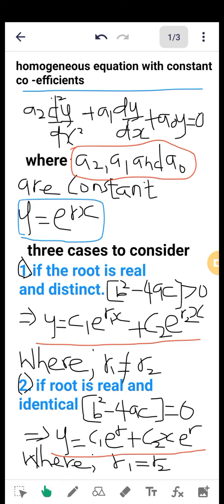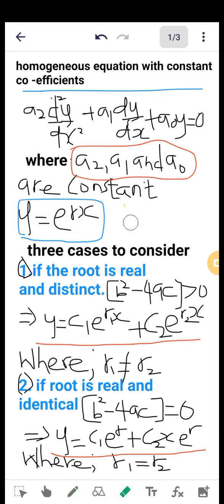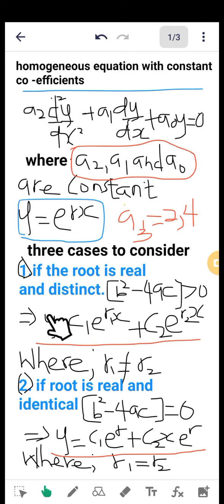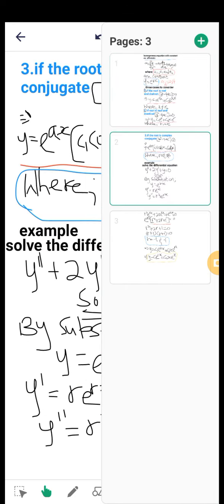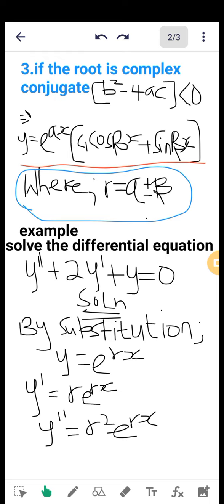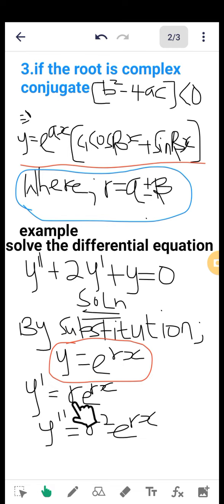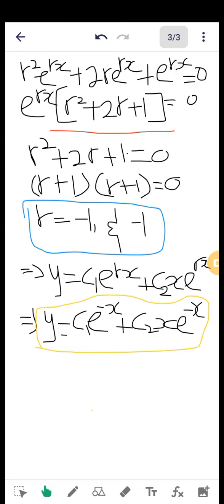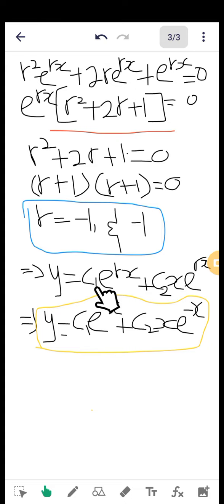second order homogeneous equation with constant coefficient